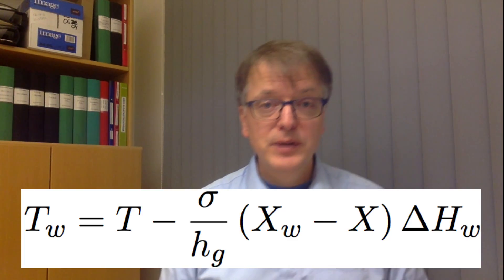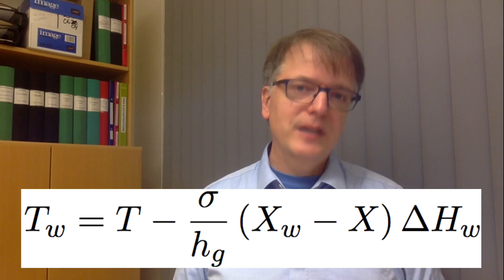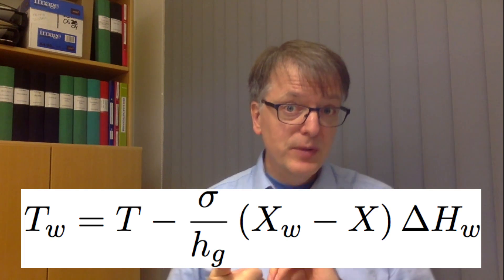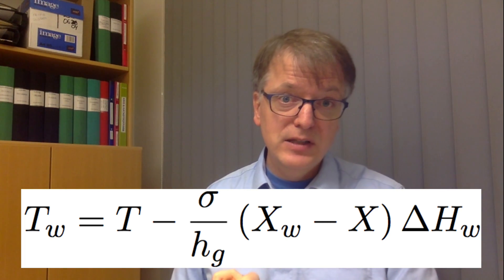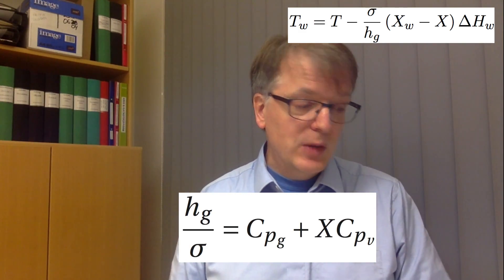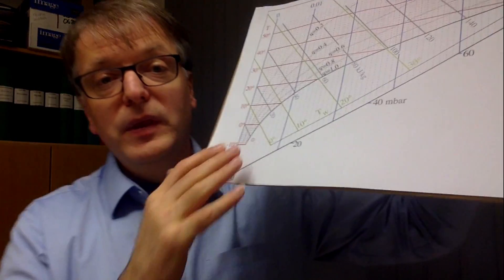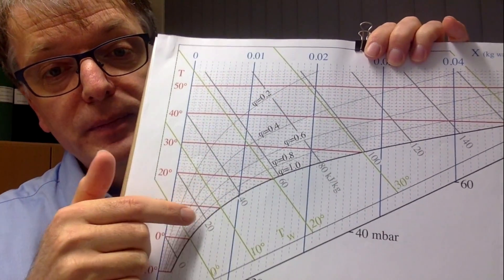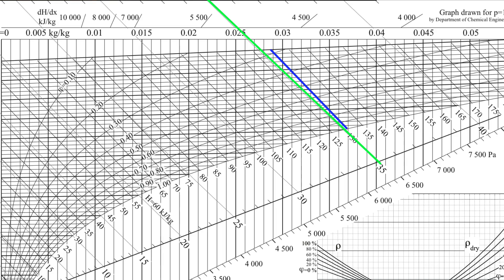Air/Water: Wet bulb temperature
Explanation of wet bulb temperature and the mass and energy balances (and hence the mass and heat transfer coefficients) you need to use to calculate the wet temperature